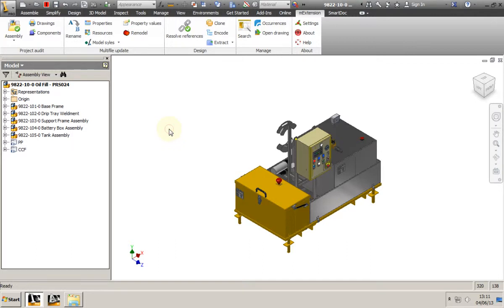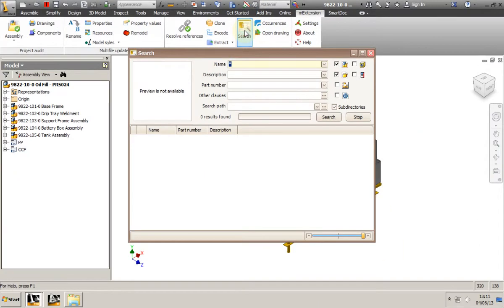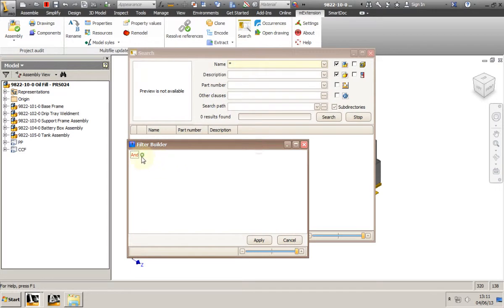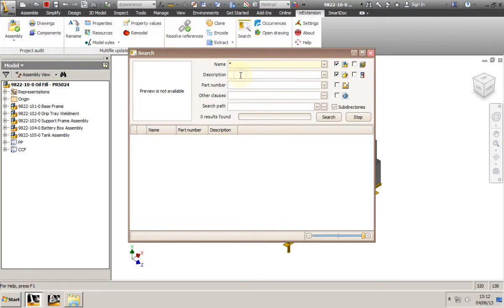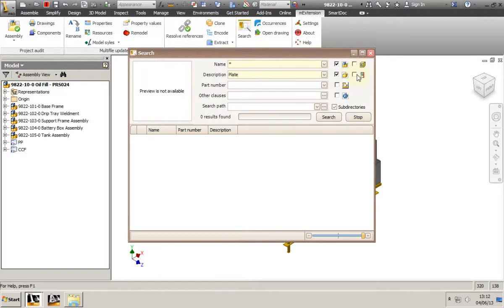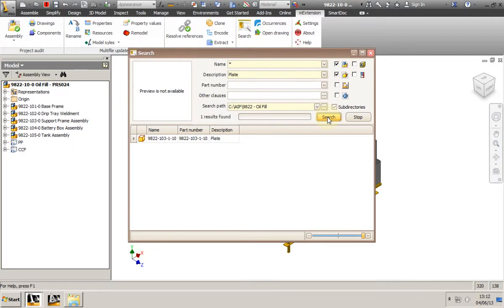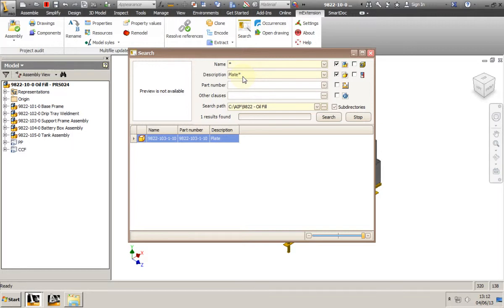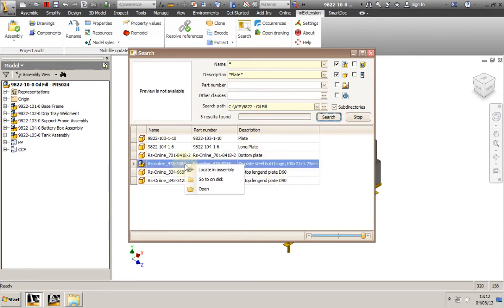Autodesk Inventor search function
Custom function to search models on disk based on any iProperties.